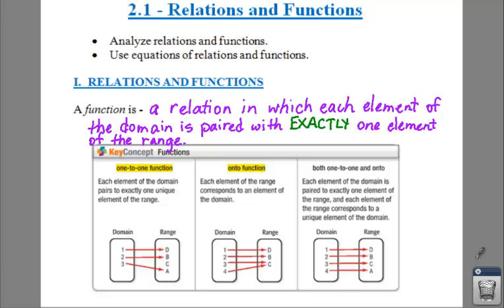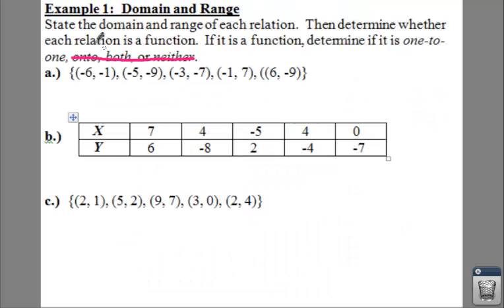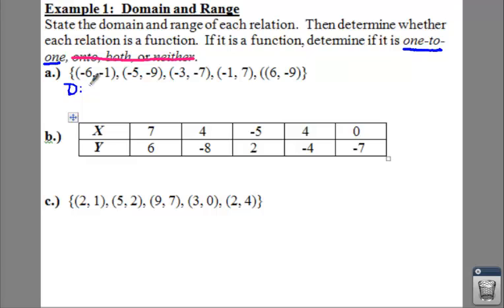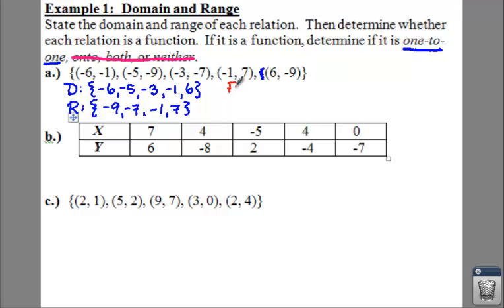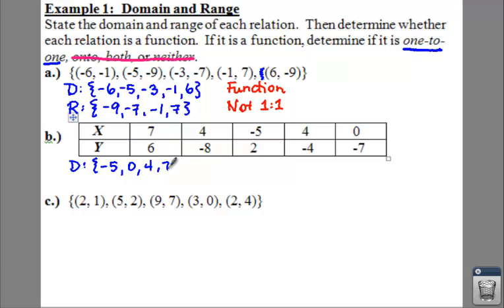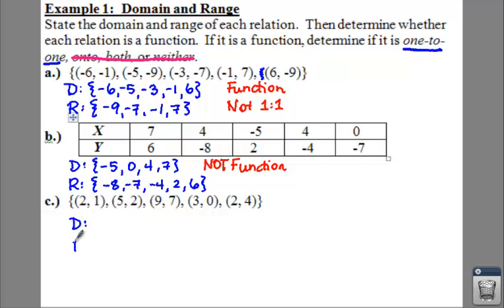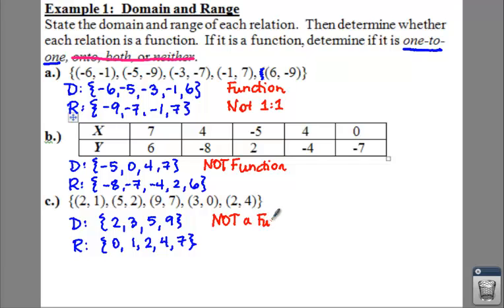Algebra 2: 2.1 Notes: Example 1 - Domain and Range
Welcome to Chapter 2!  We will start with reviewing relations, functions, and domain (x-values) and range (y-values).